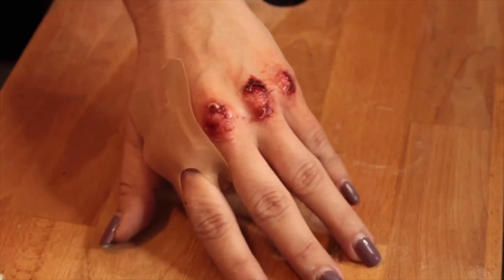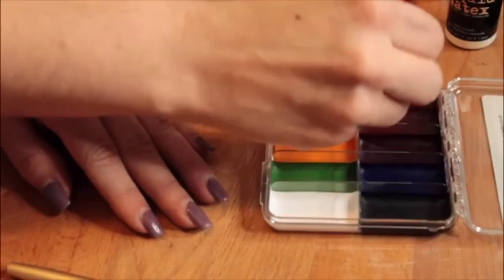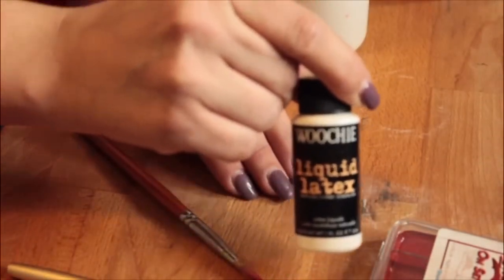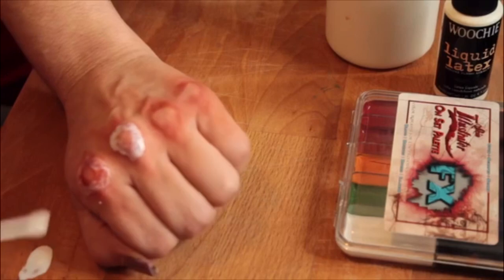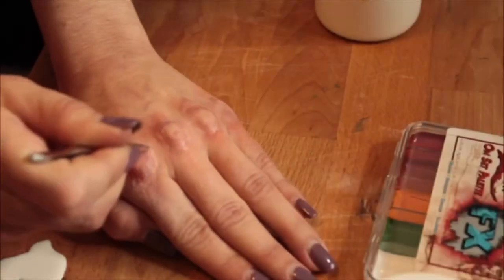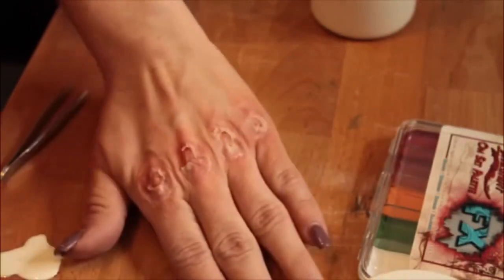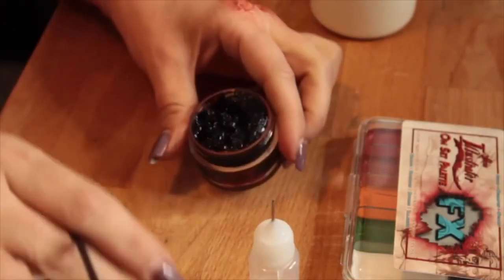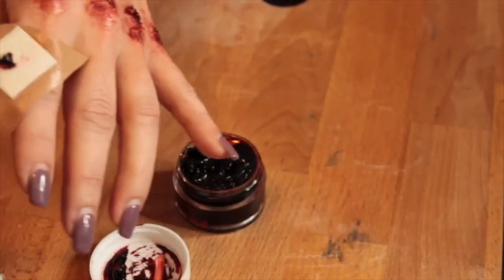Scraped Knuckles- SFX MAKEUP 👊🏼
Credit: Green Screen edit pack